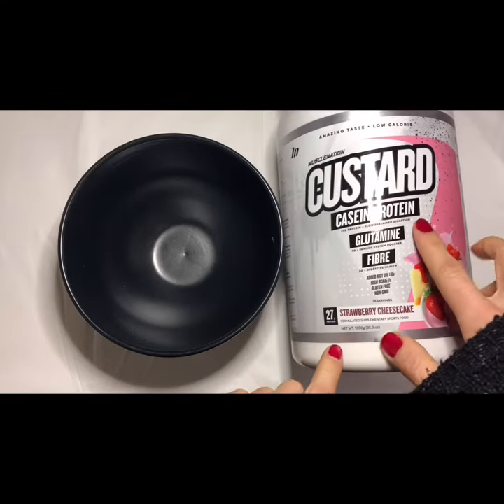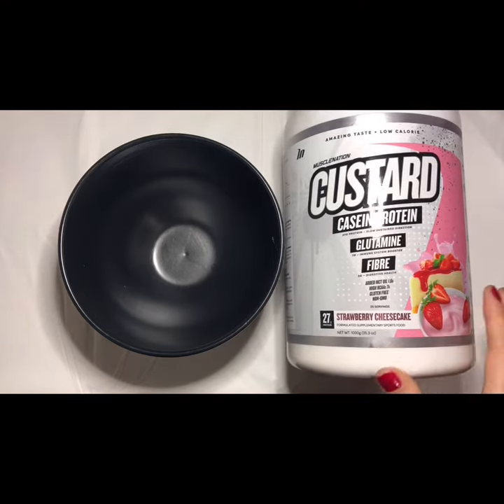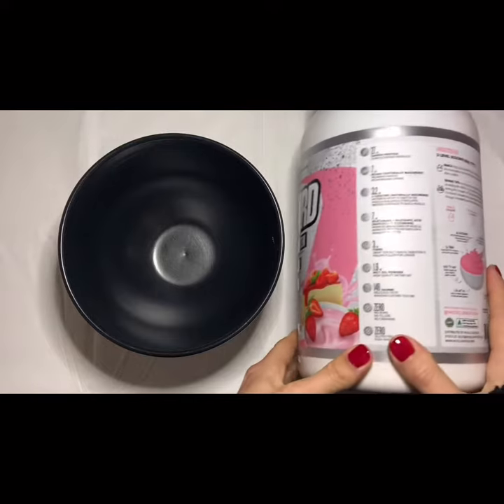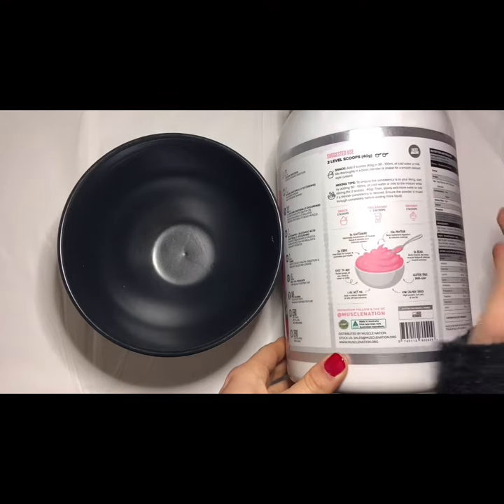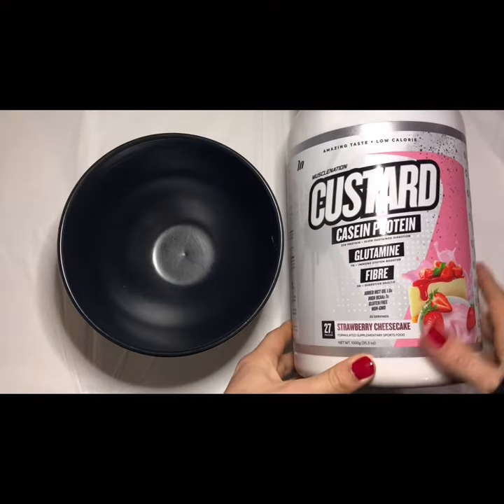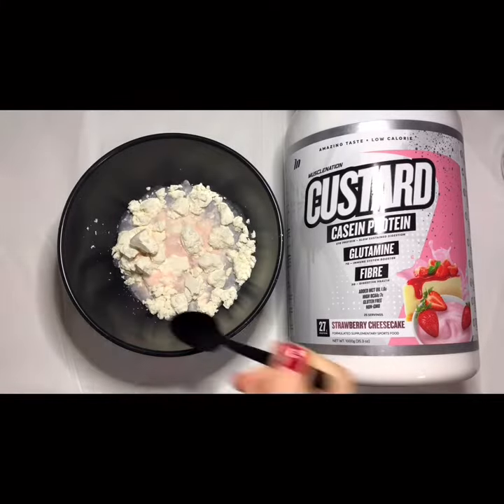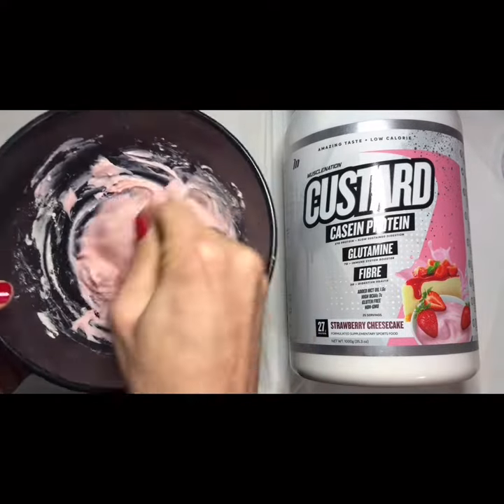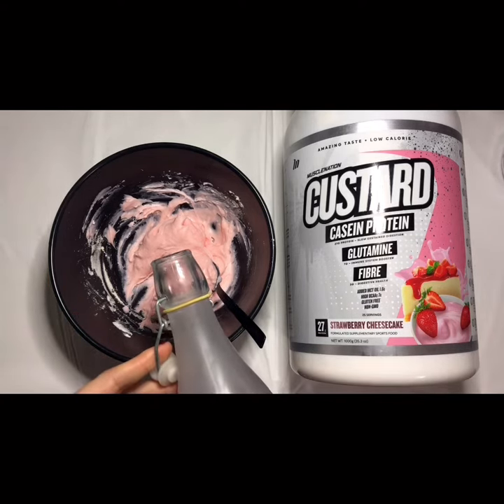Casein Custard Review - Muscle Nation - Trisha’s Review & Recipe 2020 | MAK Fitness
Casein Custard is the newest addition of delicious slow-release proteins to the Casein Protein category - and we are here to bring it to you first legends! Here is a real and raw, first-taste review of Casein Custard from our incredible fitness mum, health advocate and women’s health and fitness coach - Trisha! Enjoy the tutorial of how to make Casein Custard, learning what Trisha loves about Casein Custard, and what her favourite flavour is!

Here’s a little more info on the AMAZING Casein Custard?

Custard Casein from Muscle Nation is easily one of our best selling products to date. It tastes amazing, its smoother and creamier than we could have ever imagined, and each scoop is so lean and high in protein that we literally can’t fault the formulation. Whether you’re cutting, bulking, or just looking for a quick and healthy solution for a high protein treat, Muscle Nation Custard Casein is your go-to.

* Impressive macronutrient profile: High in Protein, Low in fats and Carbs
* Slow release protein perfect to keep you feeling fuller for longer
* Delicious taste and consistency! Think smooth creamy custard, that tastes like real custard, not protein!
* Perfect for those who prefer eating to drinking
* Helps prevent breakdown of muscle and loss of strength

We’d love to hear what you think of Casein Custard too! Let us know below legends! 👇

What to know more? Check out the product description of Casein Custard here!

- Workouts
- Training
- Diet
- Nutrition
- Gaining Muscle
- Shredding